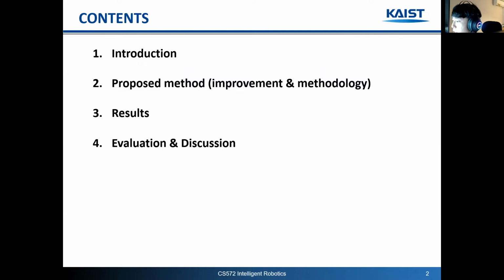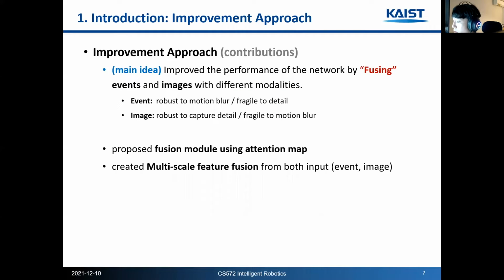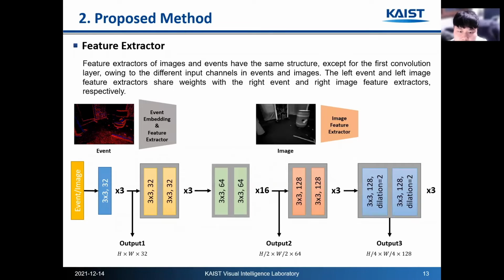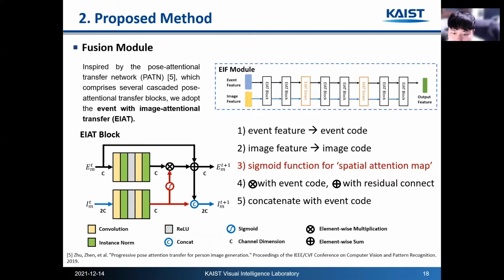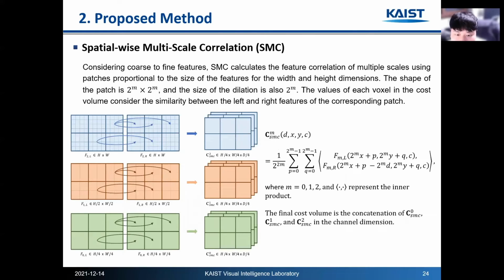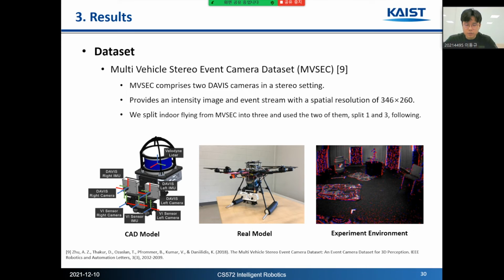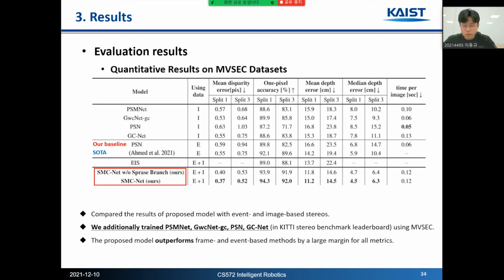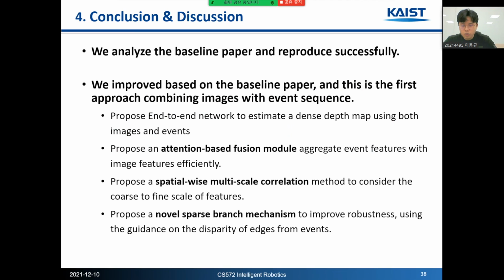[2021]Team 3 - Final presentation